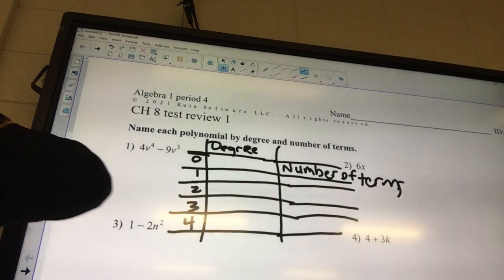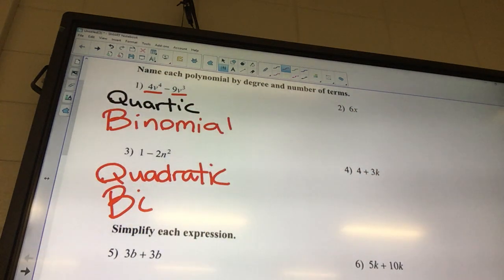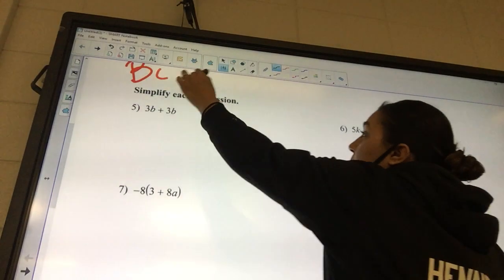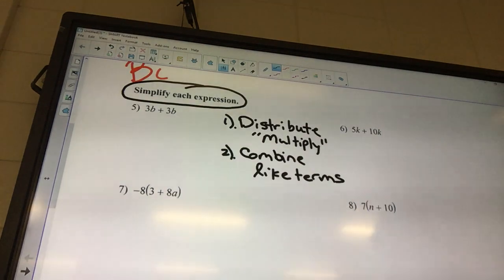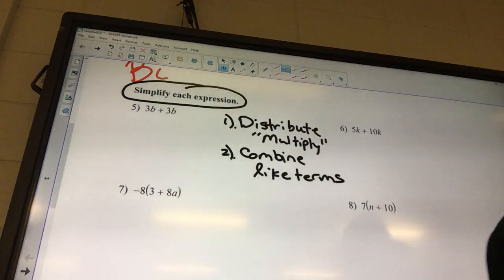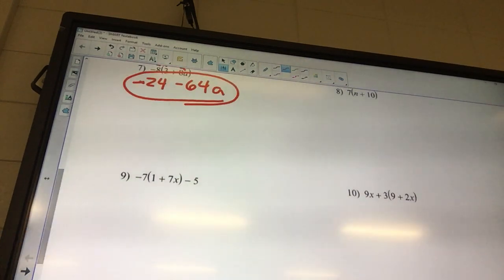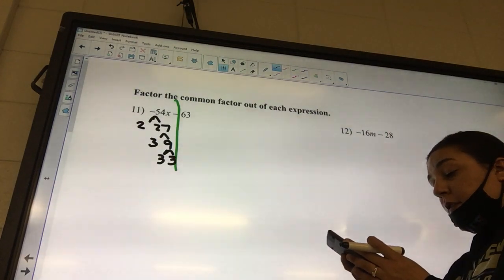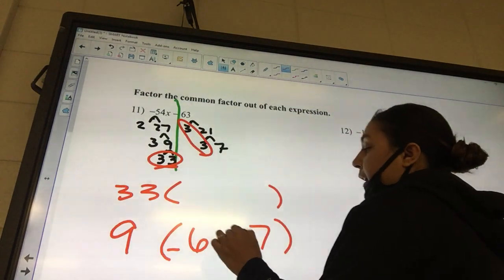Period 4 quiz 1 review 1 video part 1